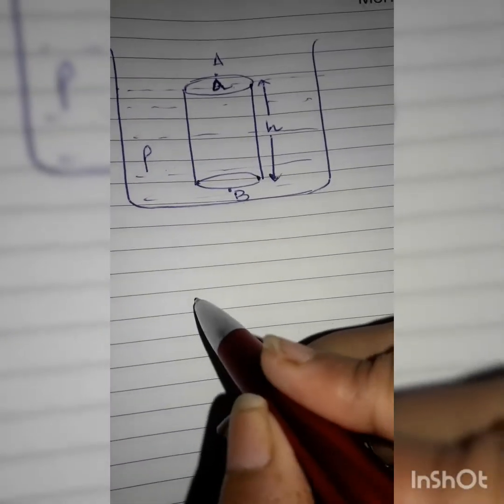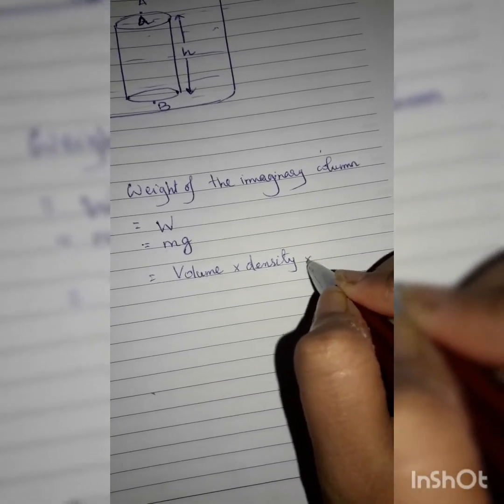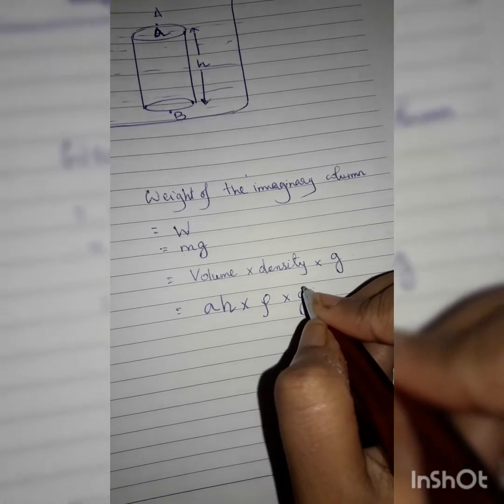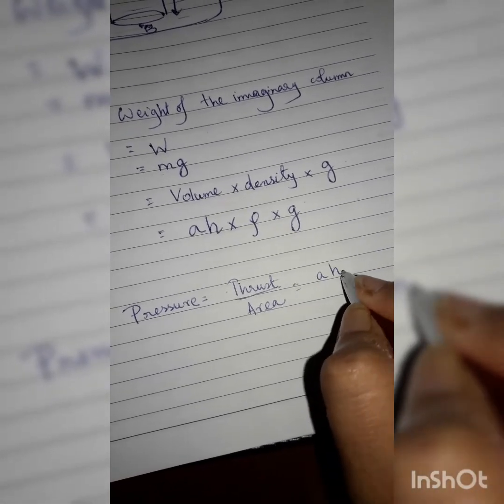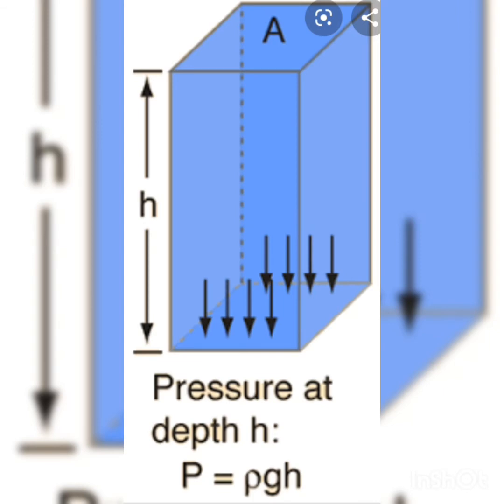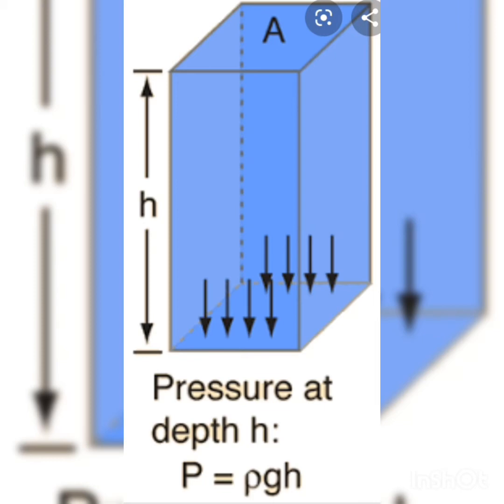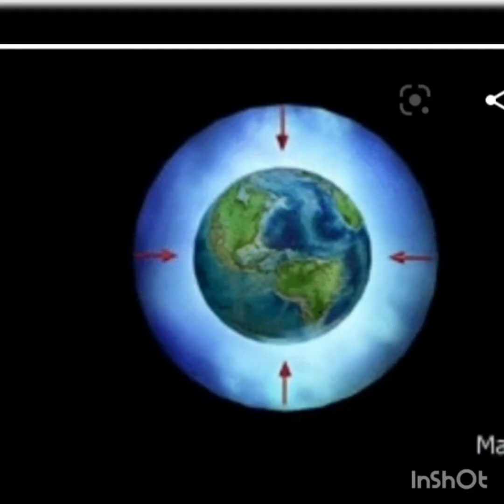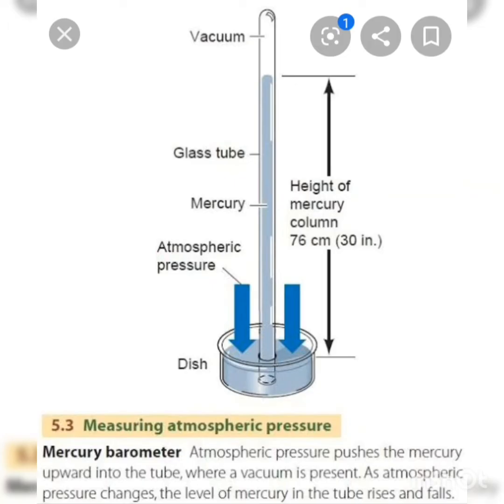Class 9 -Physical science ( Matter : Structure and properties)